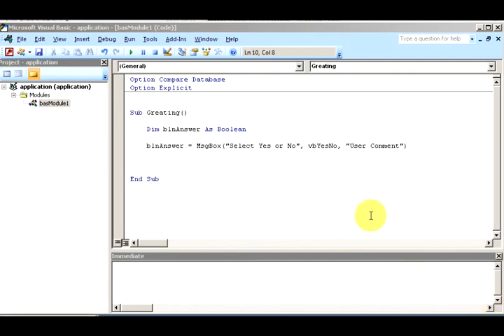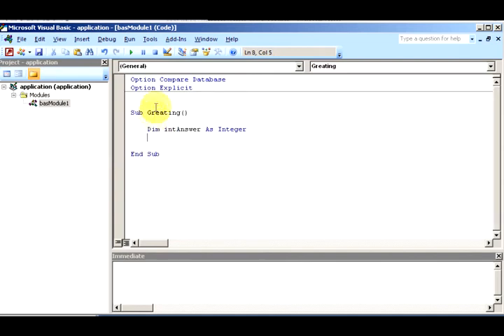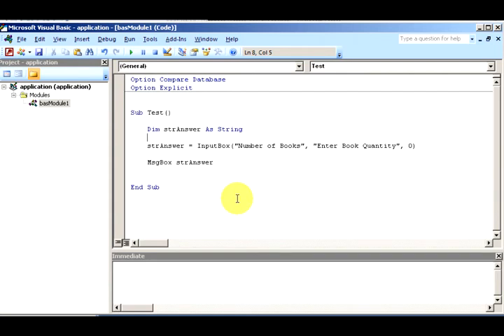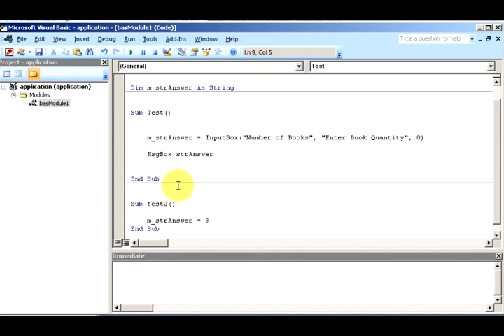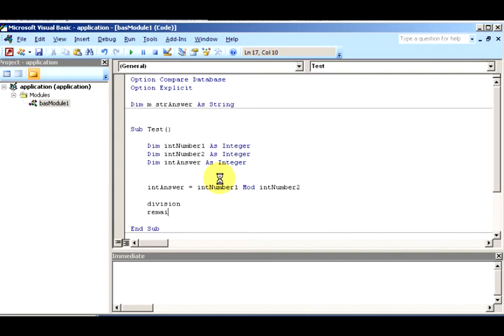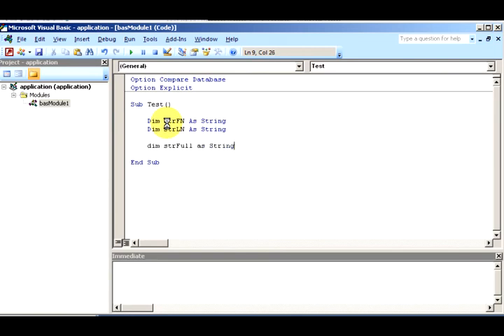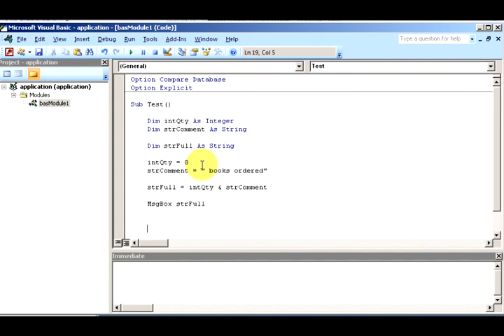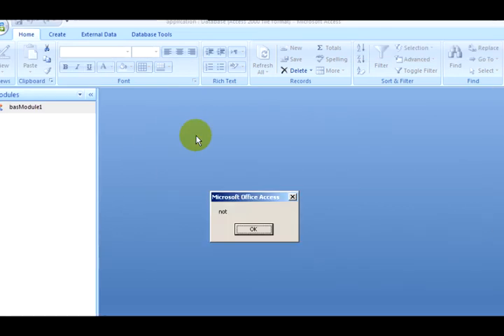Free Access programming tutorial Video 3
Obtaining Values From The User
VBA Inputbox Usage
Efficient Variables In Your Application Dim statement.

Get the code and more helpful examples at the vbahowto blog.